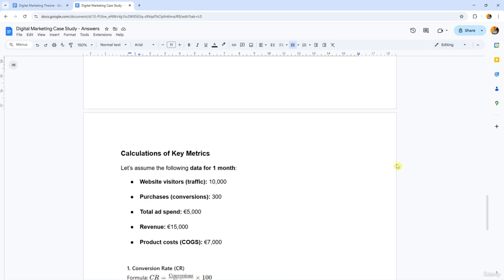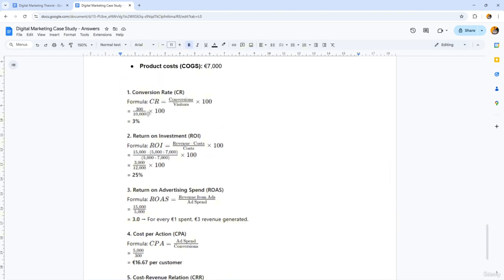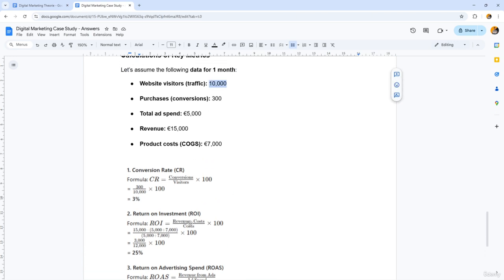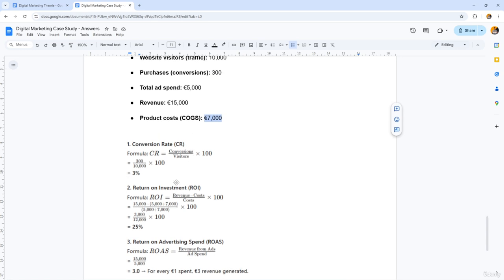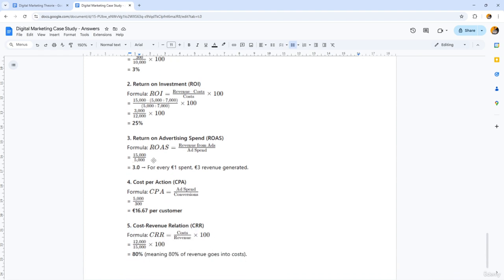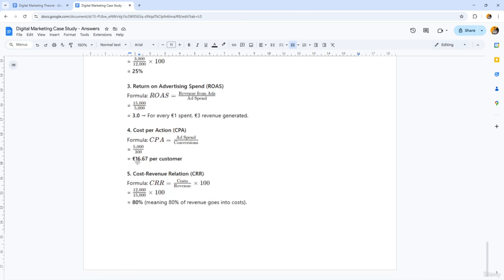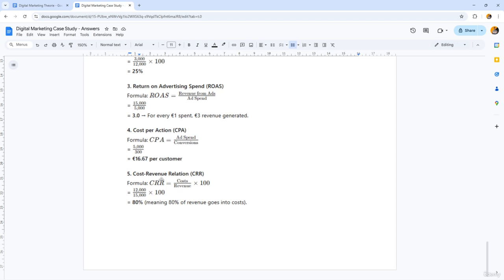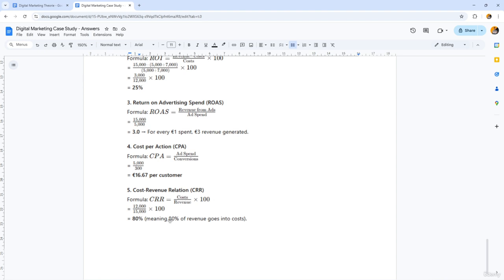Case Study: Key Metrics Calculation | Digital Marketing Lesson 22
In Lesson 22 of our Digital Marketing Course, we apply everything you’ve learned by calculating key digital marketing metrics in a real-world case study.

This lesson will help you understand how to measure performance and make data-driven decisions.

In this lesson, you will learn:
✔ How to calculate ROI, ROAS, CPA, CR & CRR
✔ How to analyze campaign performance
✔ How to interpret marketing data
✔ How to identify profitable vs loss-making campaigns
✔ How to optimize campaigns based on results

This is one of the most important practical lessons, where theory turns into real decision-making.